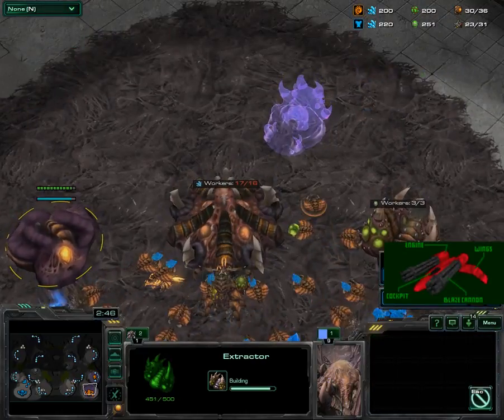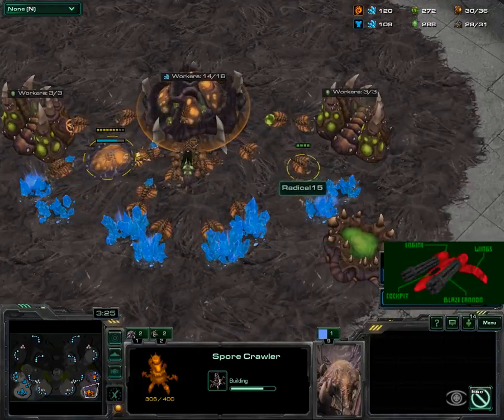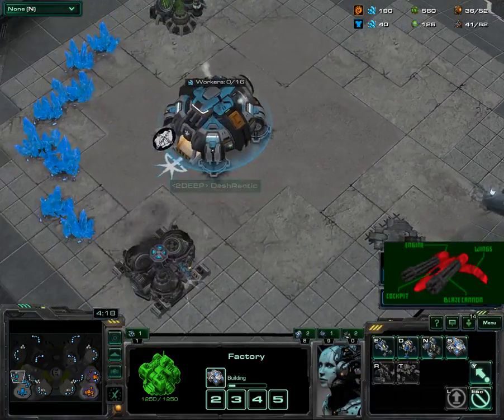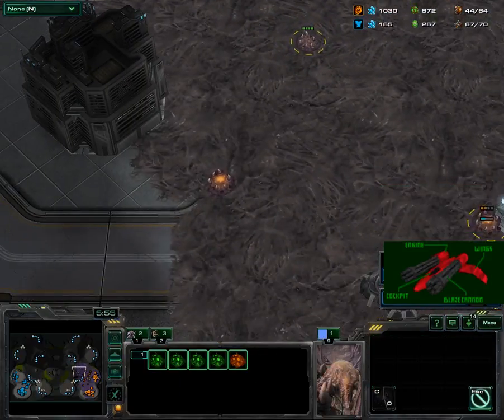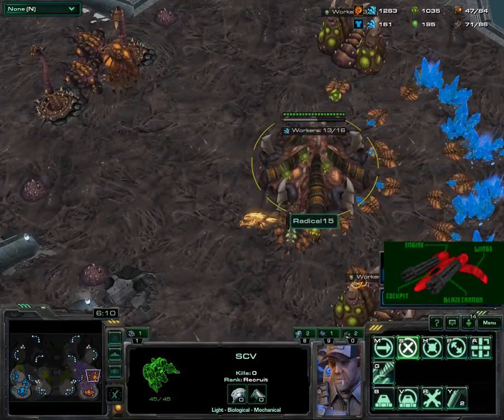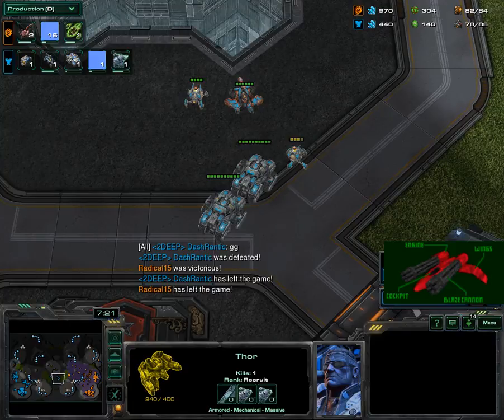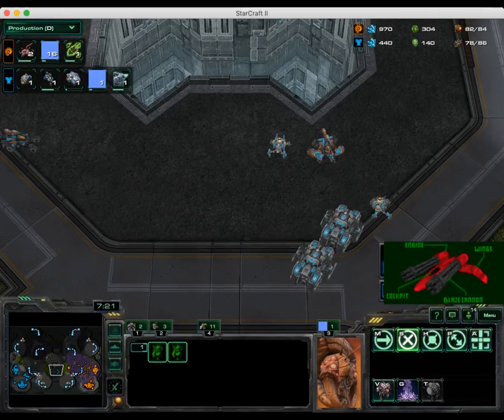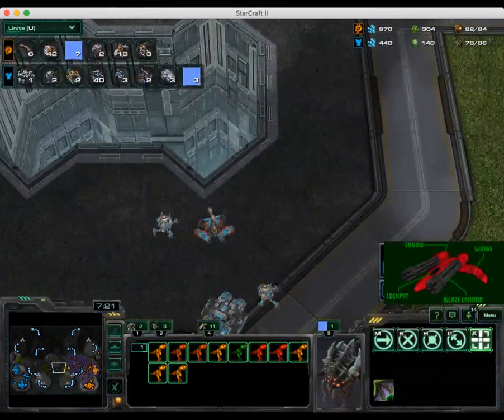RU Gaming Round Robin Placement Torment 7/15 DashRantic vs InfiniteCustomer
The Ravaged Universe community, some of them reluctantly, engages in a tournament amongst themselves to see who is truly the best of the very worst. Pretty sure we're doing this solely to give me something to commentate on and immortalize evidence of my inadequacy as a player and dearth of strategic thinking as a commentator.